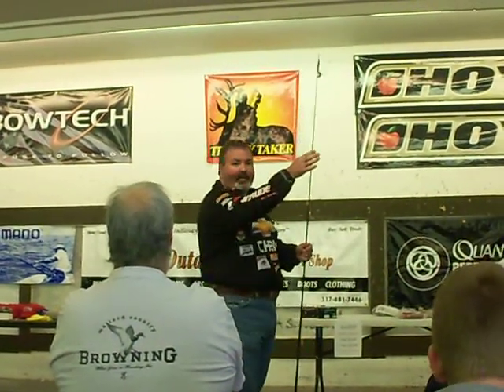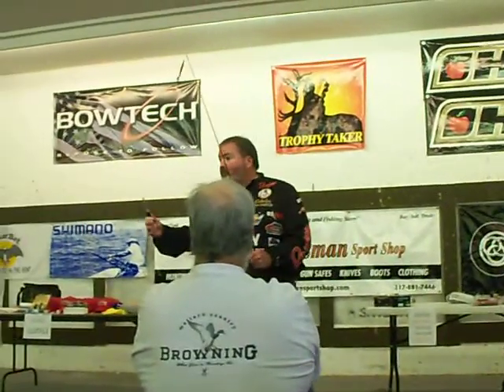Dion Hibdon- Bass Fishing Seminar- Outdoorsman Sports Shop-1-22-11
Dion Hibdon discusses bass fishing in a seminar at the Outdoorsman Sport Shop in Greenwood, Indiana on January 22nd 2011 as part of their annual fishing open house.

He discussed in the seminar how simple bass fishing is and how they are similar to people.

His whole talk lasted some 90 minutes, but this is just 8 minutes of it. I'm proud to say I met him, and he gave one of the best talks I'd ever been to.